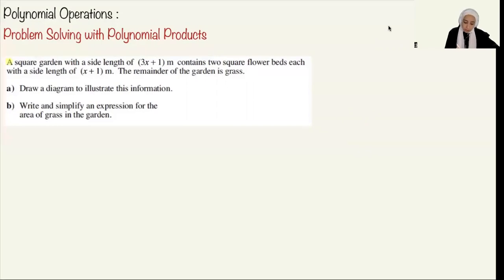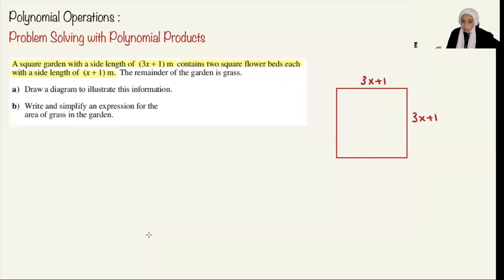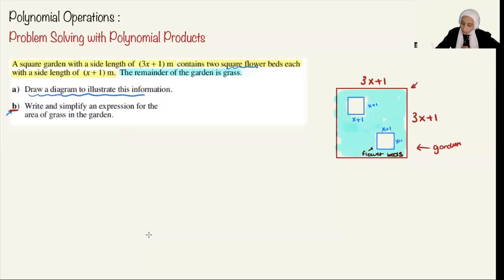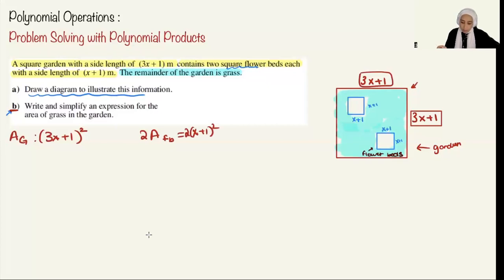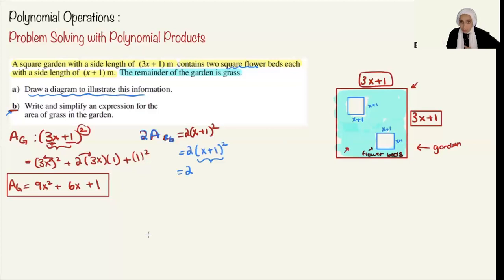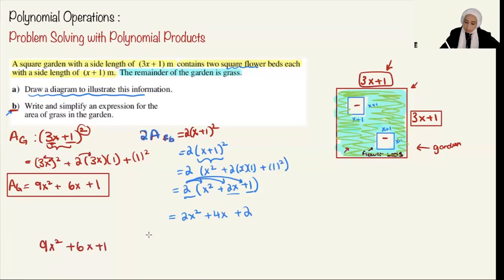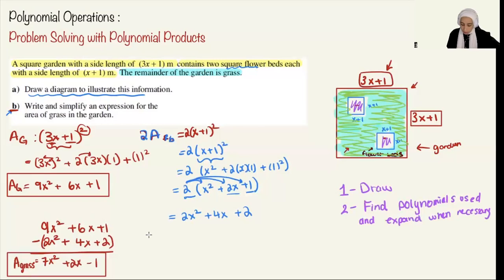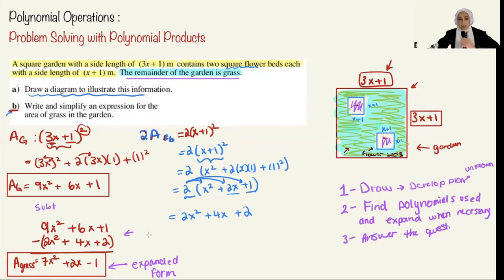Multiplying Polynomials Word Problems Explained!